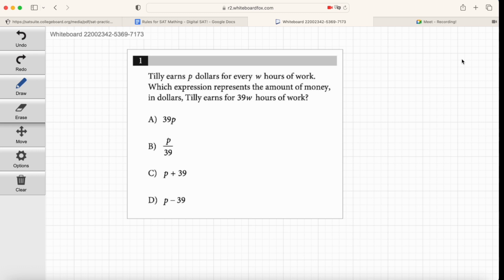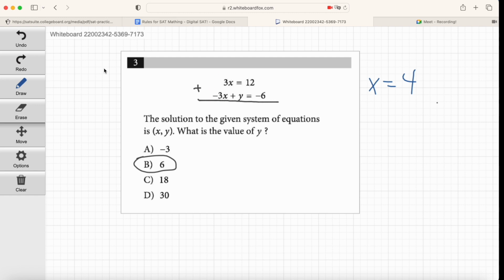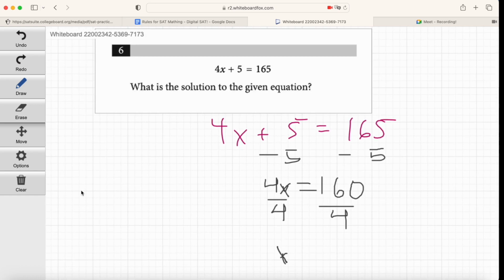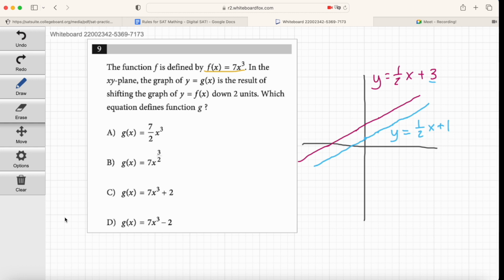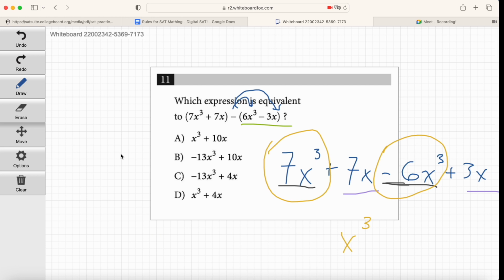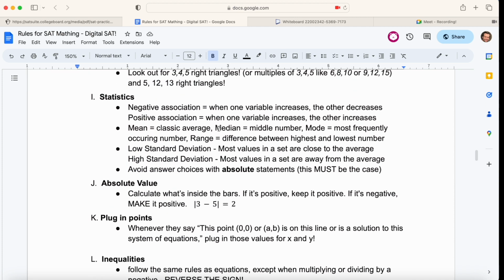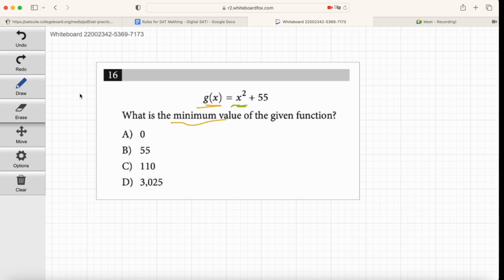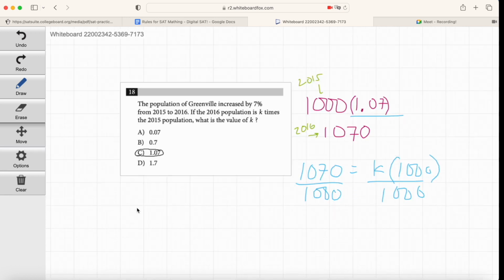Digital SAT Math - Practice Test 1, Math Module 2 (Part 1)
Looking for answer explanations to Digital SAT Practice Test 1, Math Module 2? Look no further!

In this video, I I explain the easiest and fastest way to solve the new Digital SAT Math questions from Digital SAT Practice Test 1, Math Module 2...